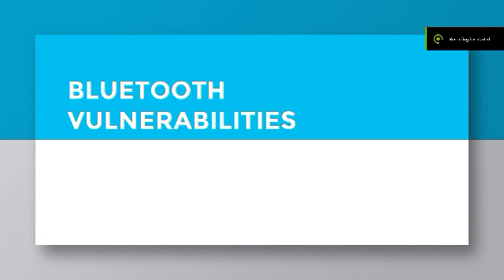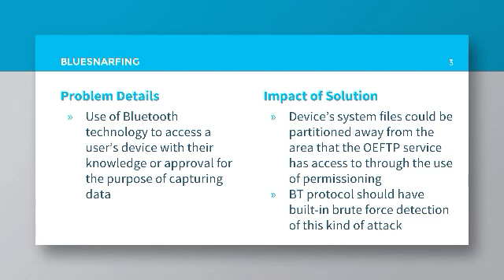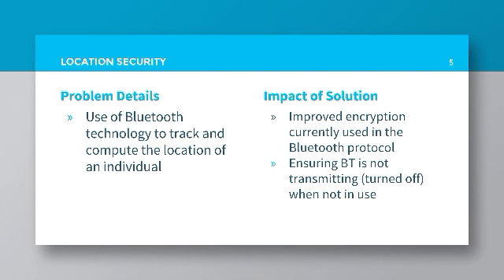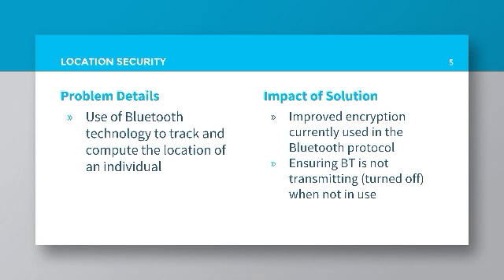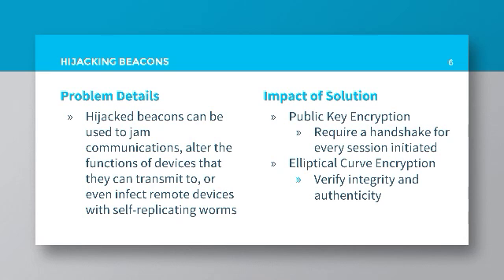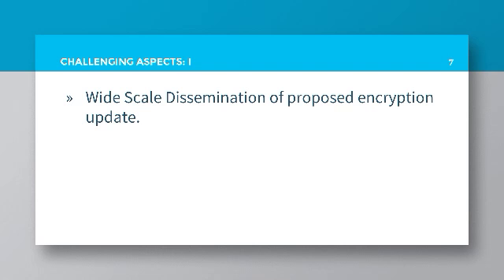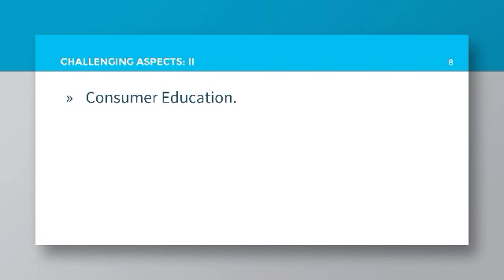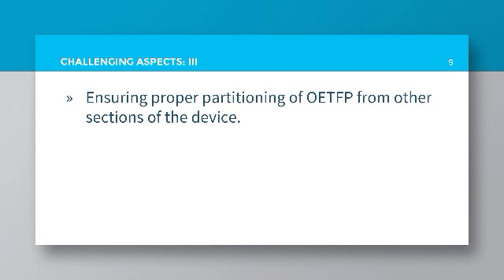CSCE 522 Presentation of Bluetooth Vulnerabilities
This is the recorded voice-over for the powerpoint presentation for my group in CSCE 522